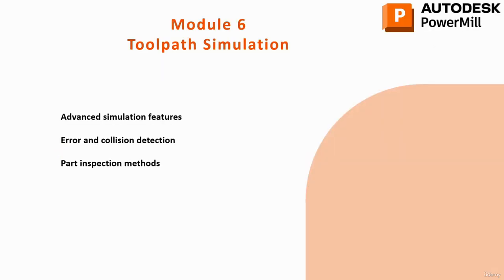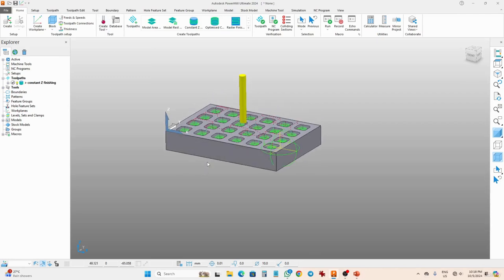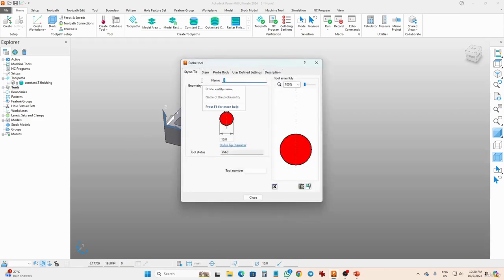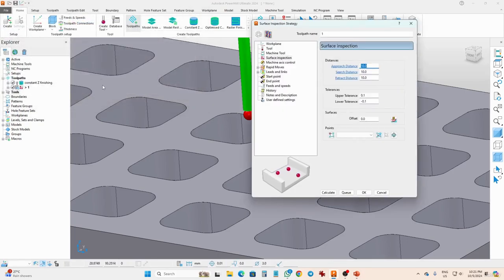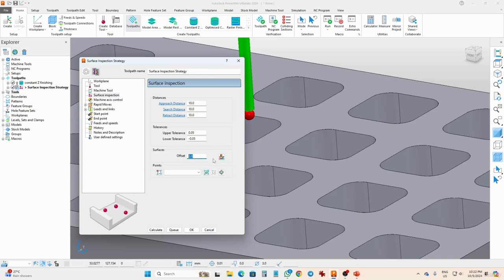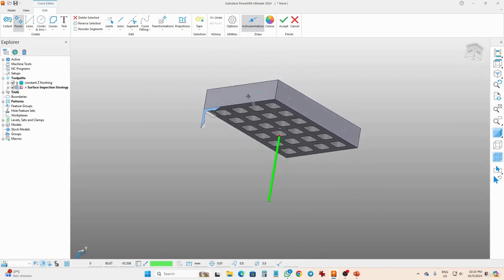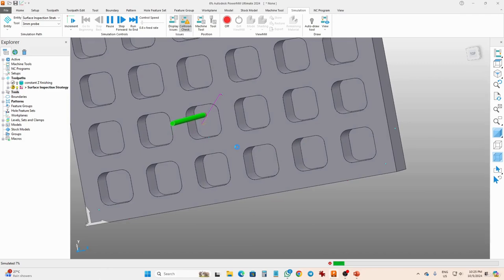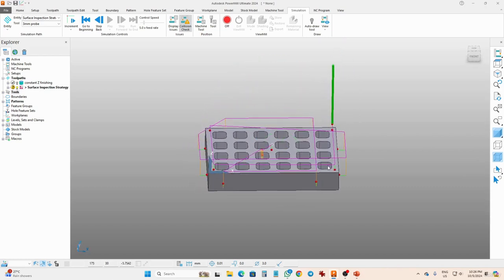CNC and Autodesk PowerMill Part.39 - Toolpath Simulation - 39 -Part inspection methods